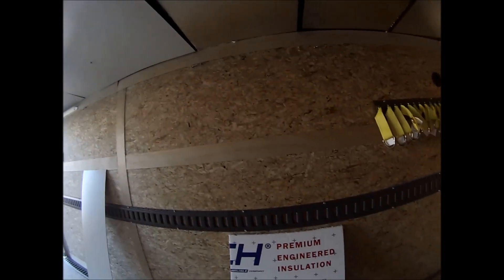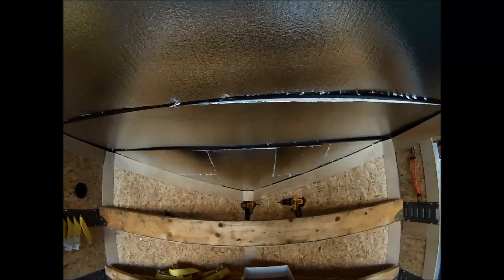Cargo Trailer Roof Insulation for Under $100.00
Here are the materials and methods I used to insulate and cover a 7 x 14 cargo trailer ceiling.